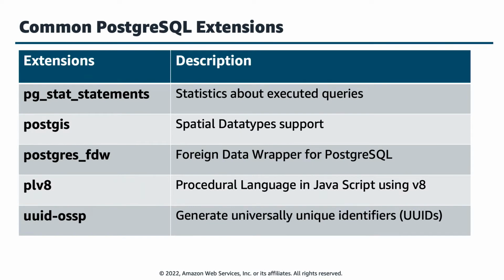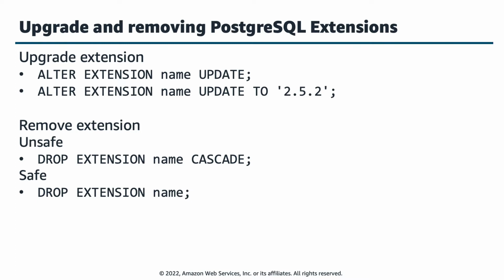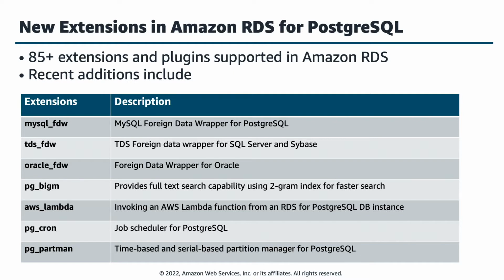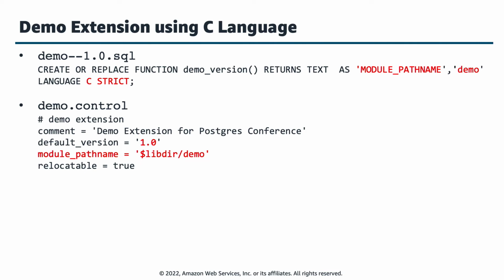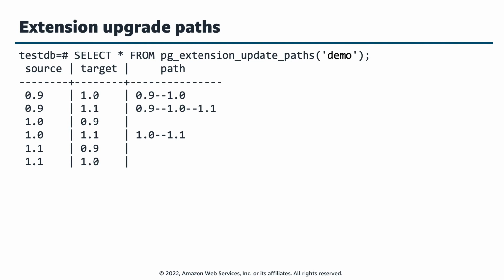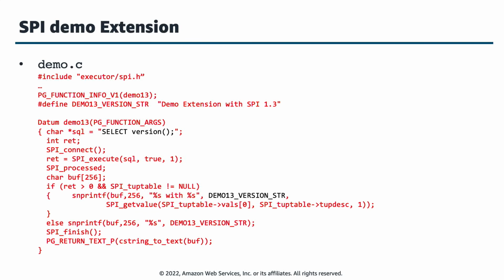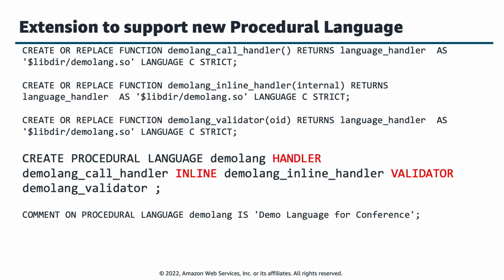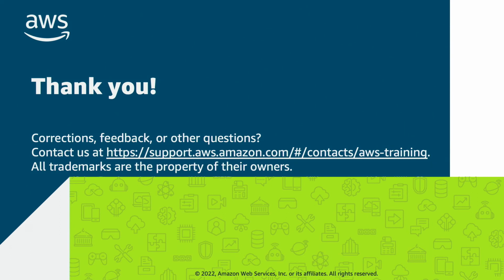PostgreSQL Extensions: A Deep Dive - Jignesh Shah | Percona Live 2022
PostgreSQL is designed to be easily extensible. For this reason, extensions loaded into the database can function just like features that are built-in.

In this session, we will learn more about the PostgreSQL extension framework and how they are built.